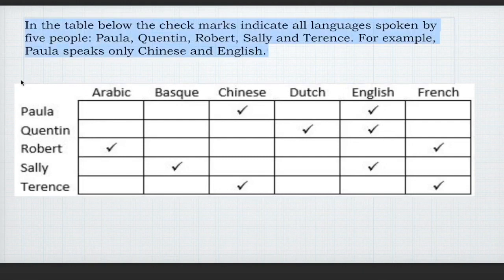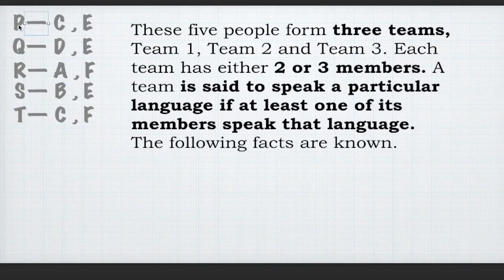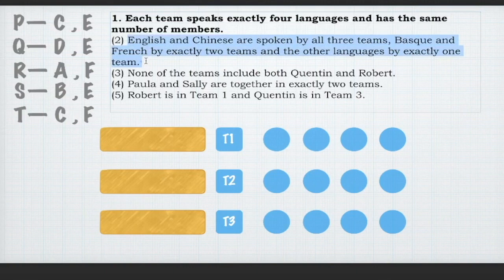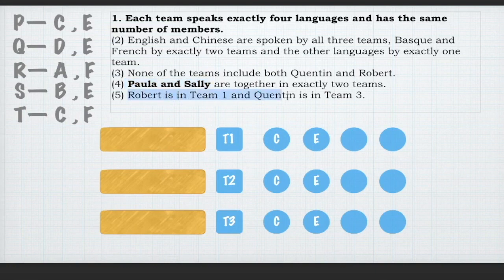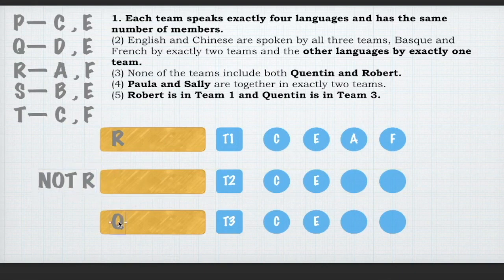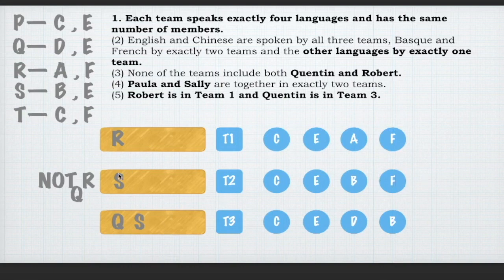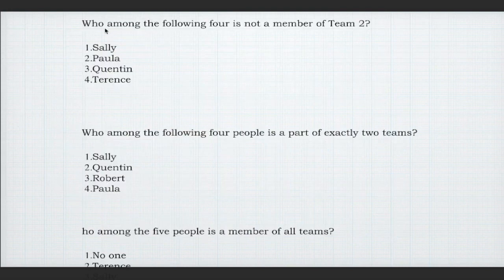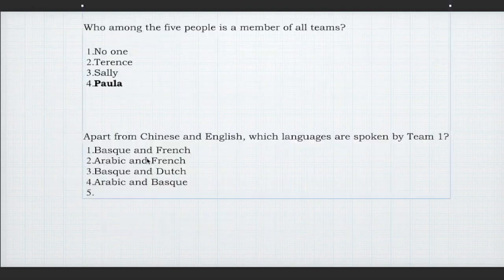Logic Workouts : CAT 19 "Languages and teams"